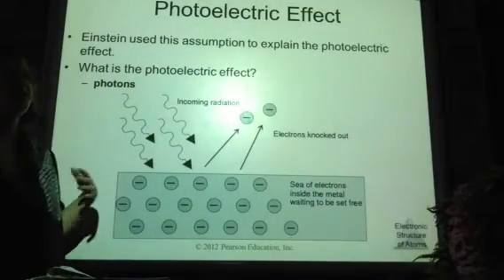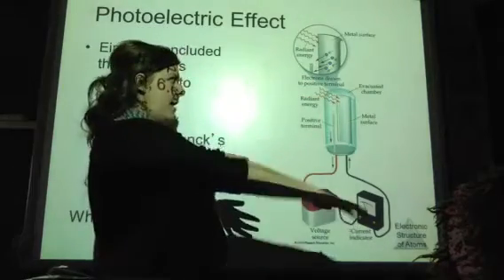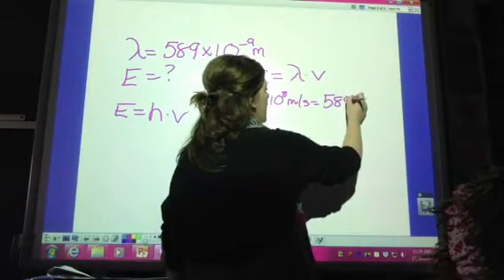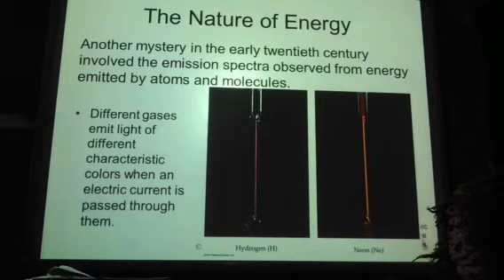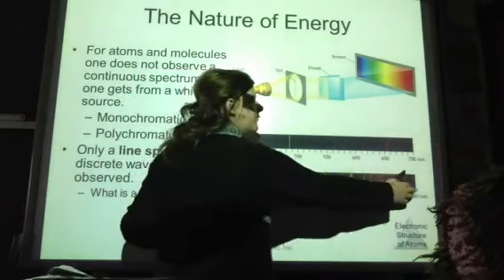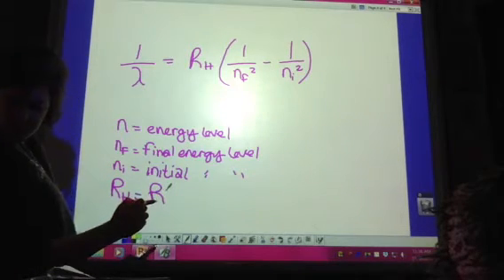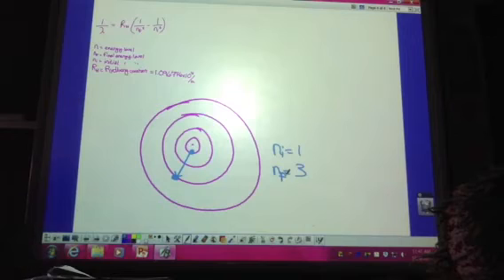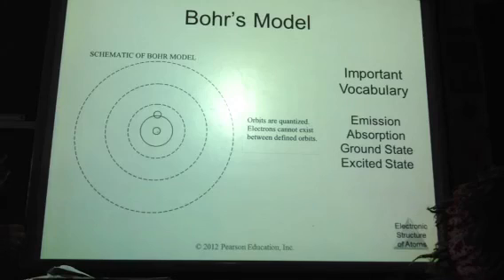Chapter 6-7 part 2